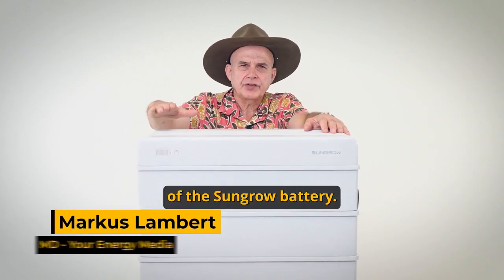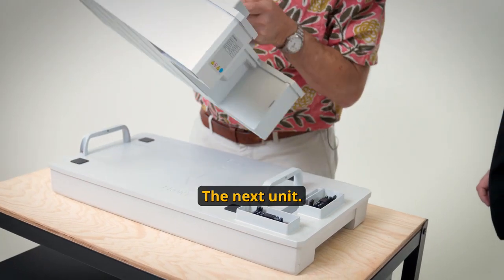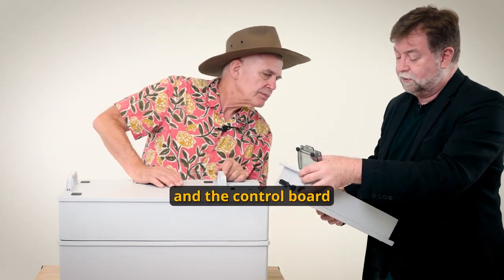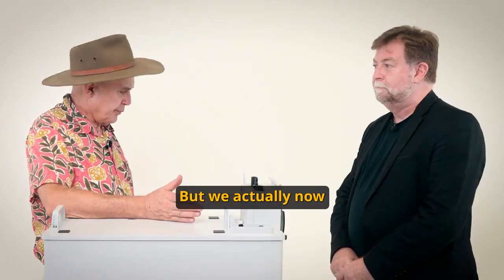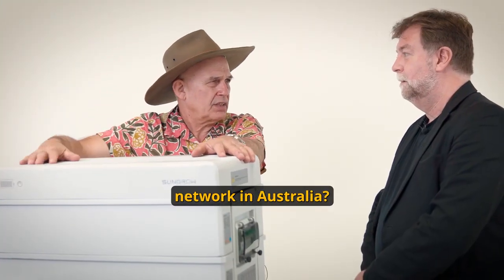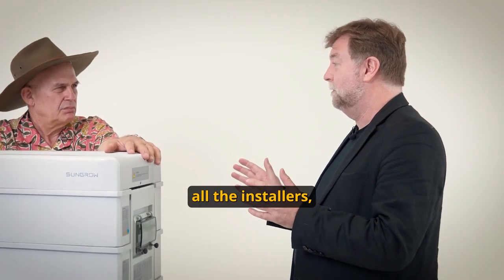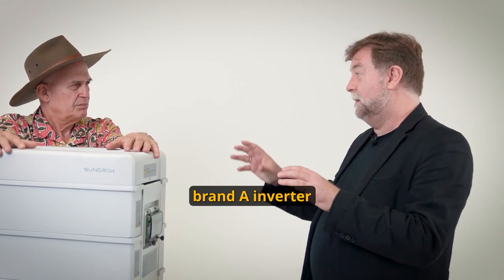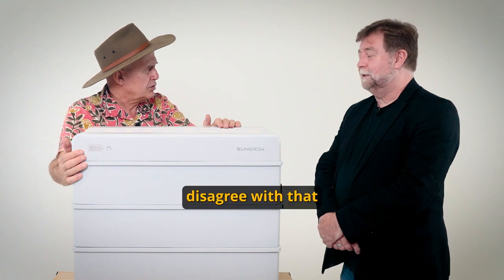Discover the ease of installation and flexibility of our residential solutions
🌟 We’re thrilled to partner with Solar Juice Pty Ltd to bring you an insightful video featuring our cutting-edge batteries and the fantastic team in Australia!

Discover the ease of installation and flexibility of our residential solutions, tailored to meet your specific needs. Plus, our comprehensive one-stop solution includes everything from inverters to batteries, EMS, smart meters, and O&M platforms – all from Sungrow. 🌐🔌

With a mature service network spanning across Australia, our team is ready to address your needs and concerns. Watch the video now to learn more about how Sungrow can power your home with reliability and efficiency. 🎬